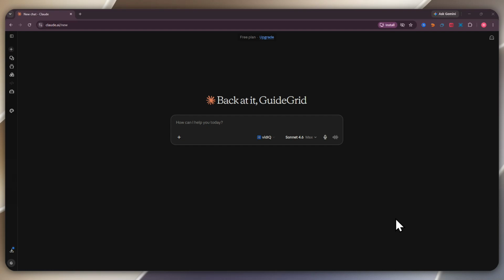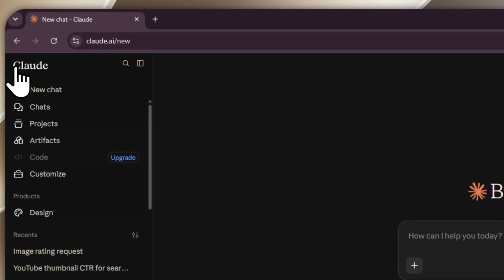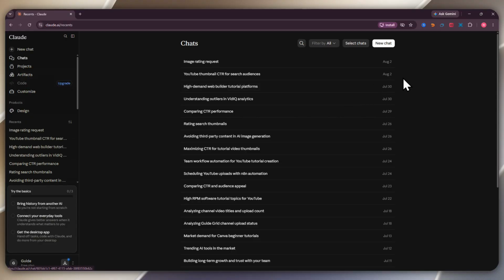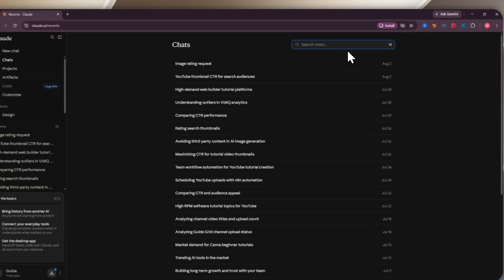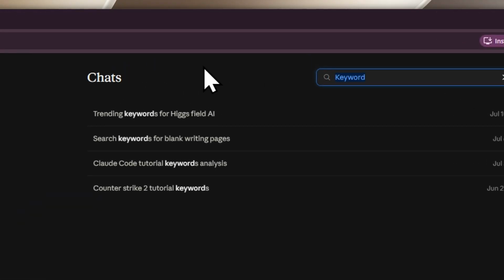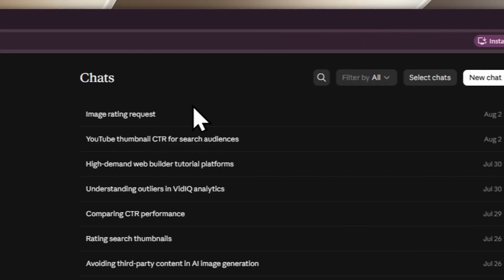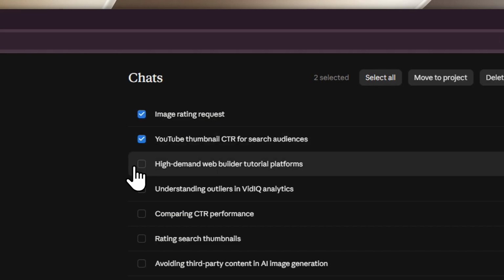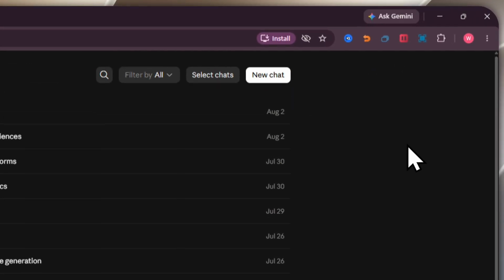How to Find Old Chats in Claude AI (Quick & Easy)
How to Find Old Chats in Claude AI — Learn a quick and easy method to locate and restore past conversations in Claude AI. This step-by-step Claude tutorial shows how to access chat history, search old chats, and retrieve chats efficiently using built-in tools and settings. Ideal for users who need to recover conversations, organize threads, or reference previous prompts. Follow these simple tips to manage your Claude AI chats faster and keep important information at your fingertips.